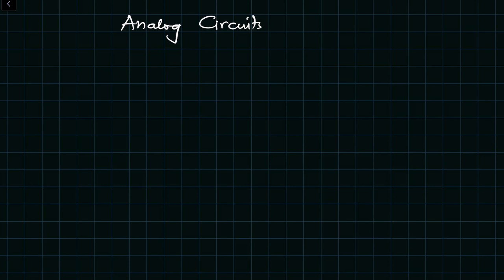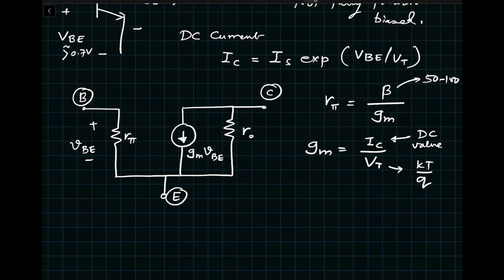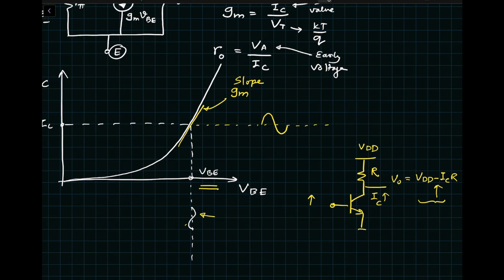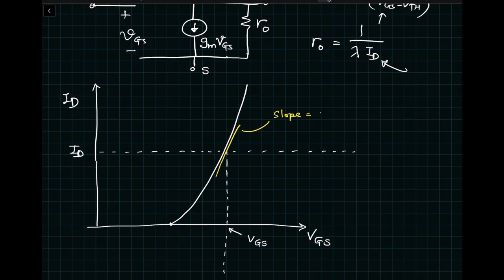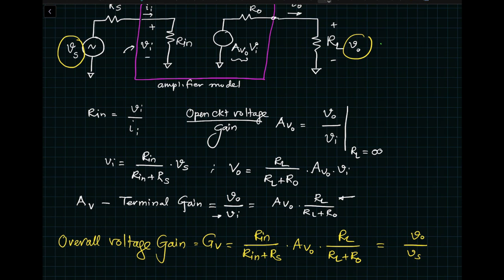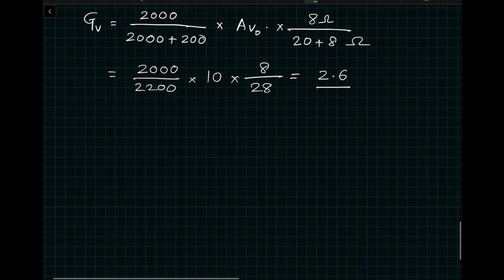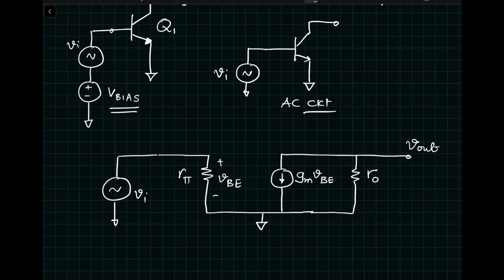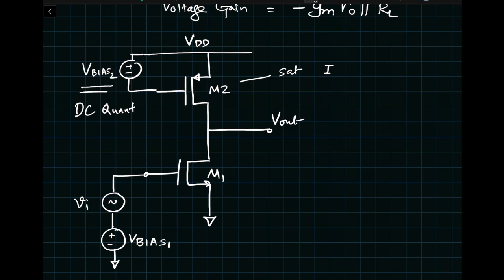EE204 L19 ZELE (AMPLIFIER BASICS)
EE204
Analog Circuits
Prof. Rajesh Zele
IIT Bombay
Lecture 19
Amplifiers
Common-Source CS Amplifier
Common-Emitter CE Amplifier